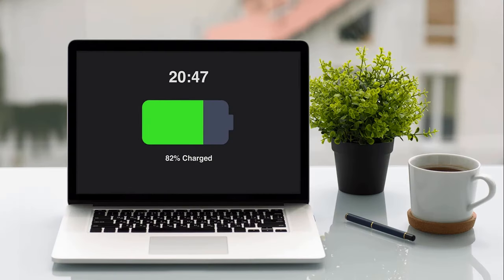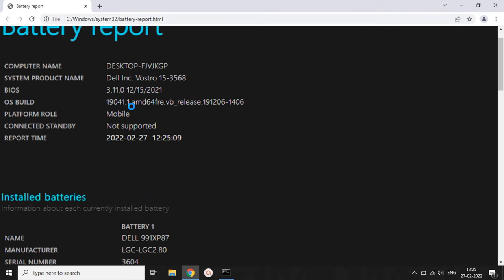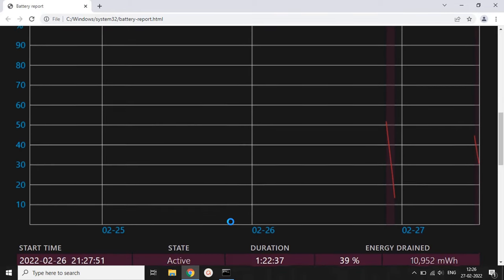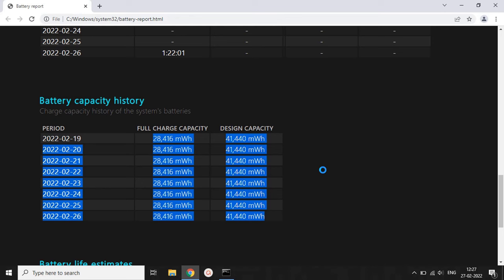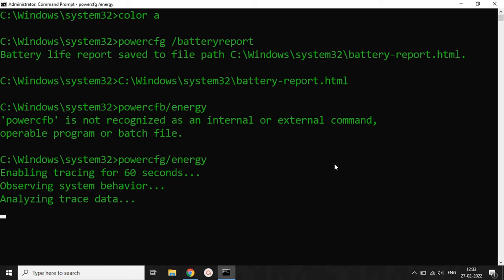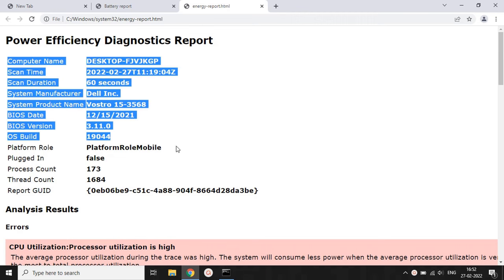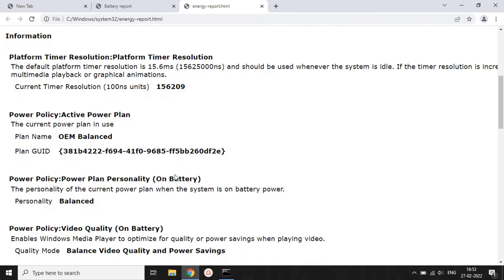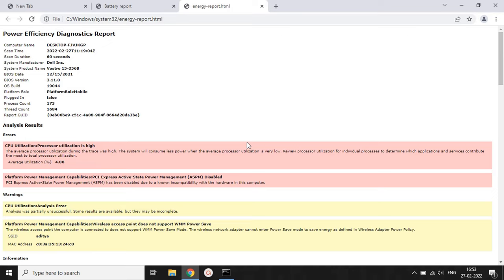How to Check Laptop Battery Health | Battery health using CMD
In this video, you will know how to check the battery health report in Windows 10. You can create a detailed report and view it in your browser to have an idea about the health of your battery. This report gives you data about the battery capacity, charge capacity, battery drain report, and battery life report.

The battery life on Windows 10 keeps disappointing you no matter how much you try. Yes, Windows 10 indeed harasses the battery a little. However, if you apply proper settings and monitors battery health regularly, you can increase the battery life, and it’s back up.

At the end of the video, you will know what is eating your battery backup. Then you can change those settings and increase battery life.

The video contains the following topics.

1. Generating laptop battery health report
2. Understanding battery health report
3. Generating energy report
4. Understanding the energy report

check battery health
battery health
energy report windows 10
generate energy report
understanding battery report
understanding energy report
Laptop Battery health
laptop battery health check
laptop battery health tips
laptop battery health check software
windows 11
window 11 battery
check laptop
check laptop battery
laptop battery health report
laptop
laptop report
battery
laptop battery problem solution
laptop health check
Tech Master Edu